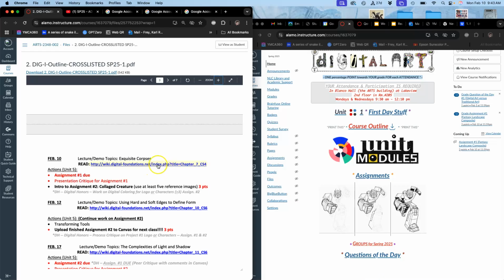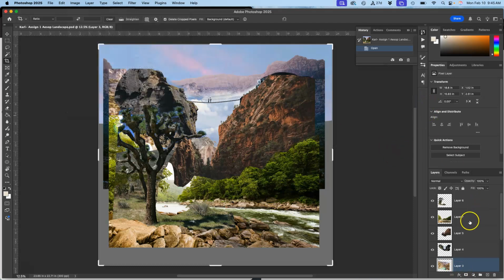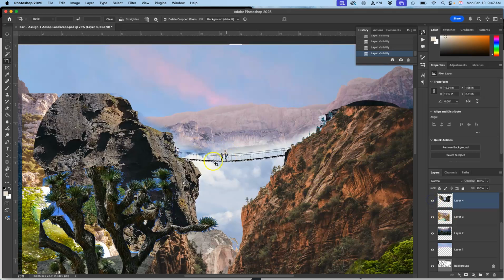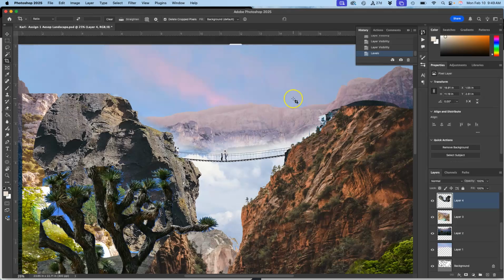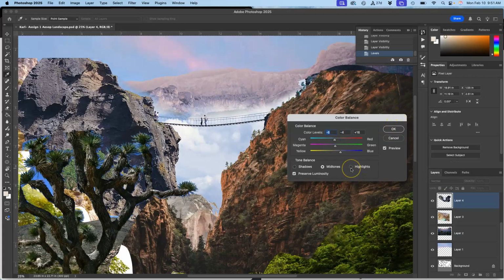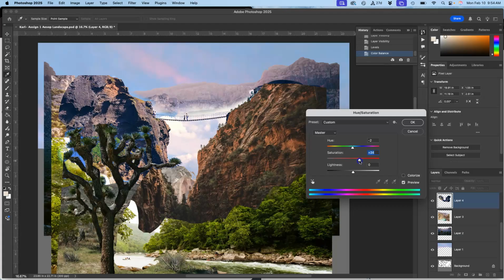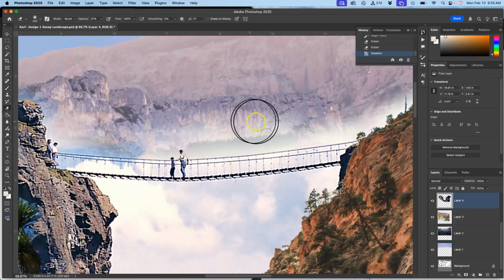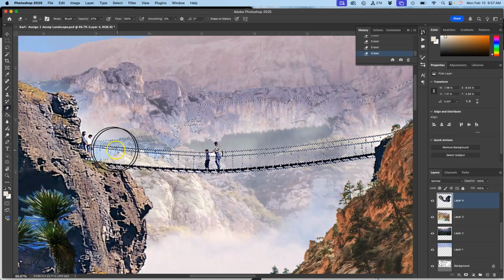7 Using All Three Direct Adjustments BEFORE we Blend with a Soft Edged Eraser